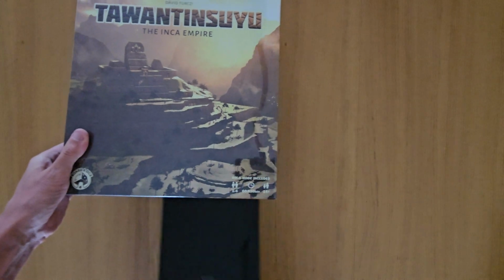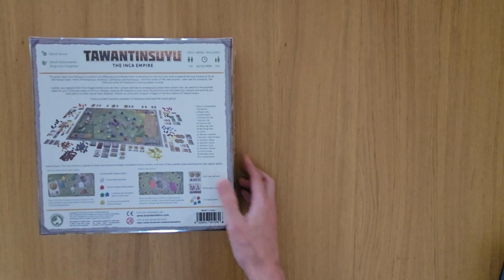Tawantinsuyu heavy euro T-series board game 4k AmassGames unboxing teaser trailer preview Tekhenu